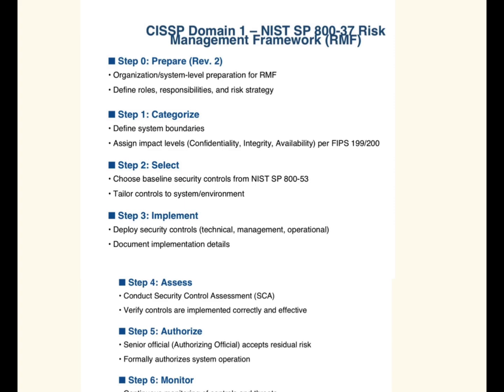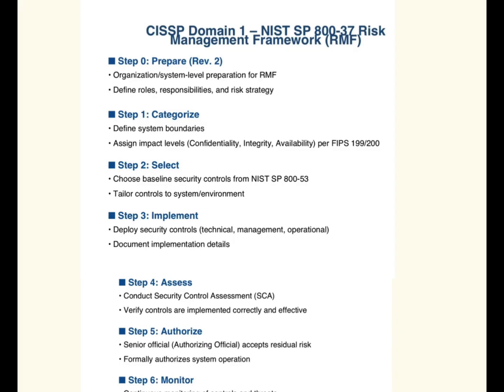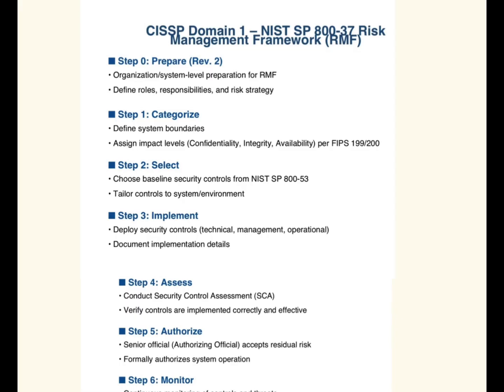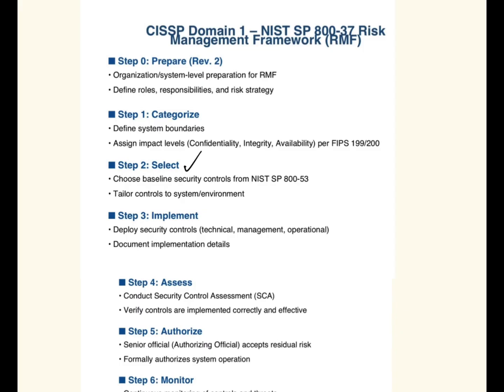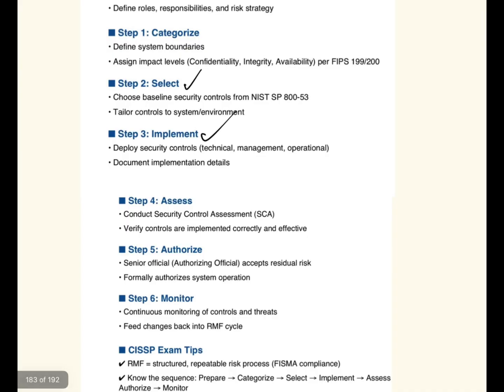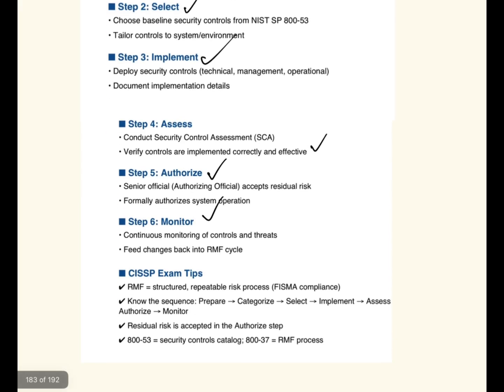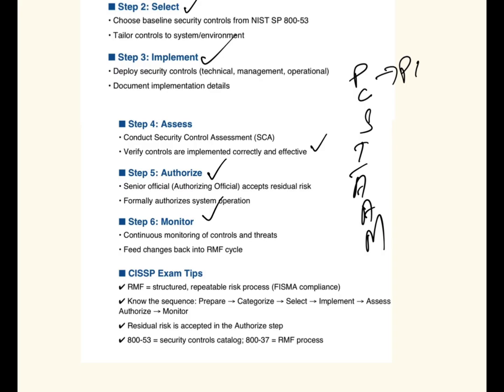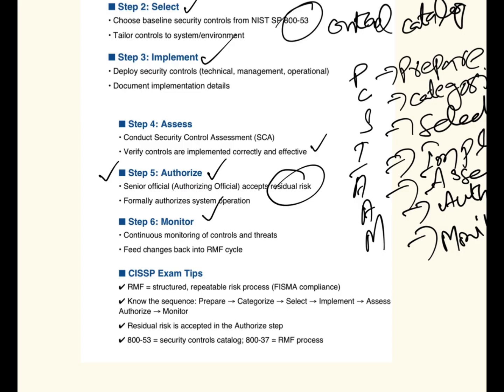NIST SP 800-37 Risk Management Framework (RMF) for CISSP Exam